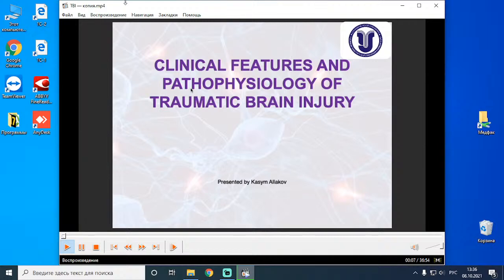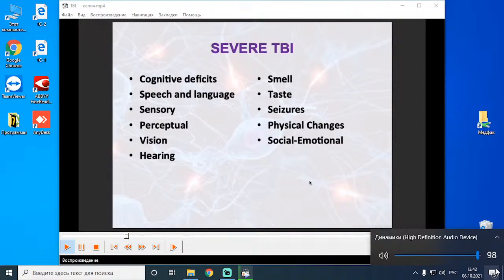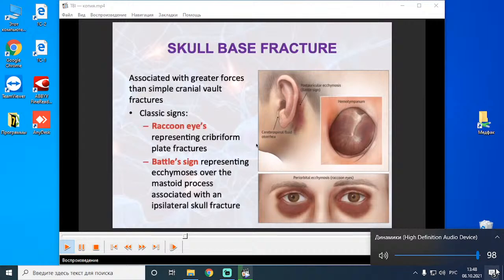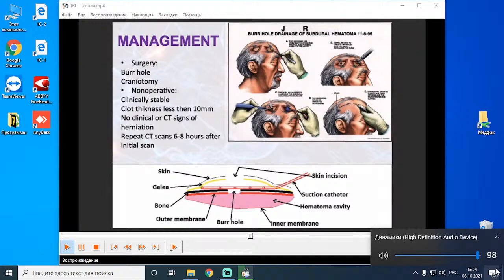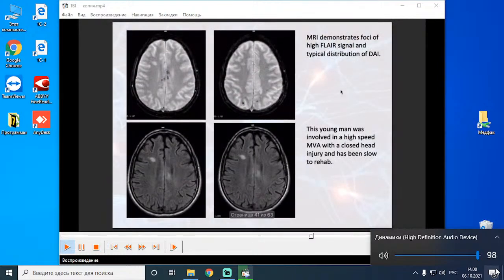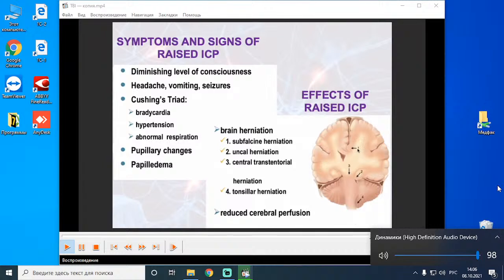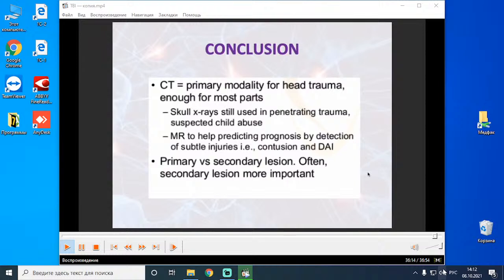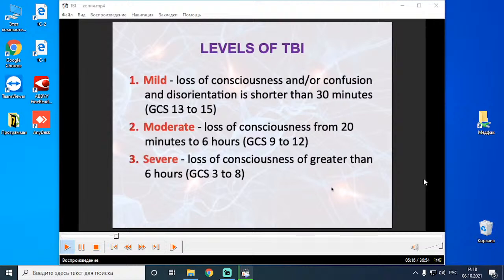нейрохирургия_ мидленко а.и._08.10.2021